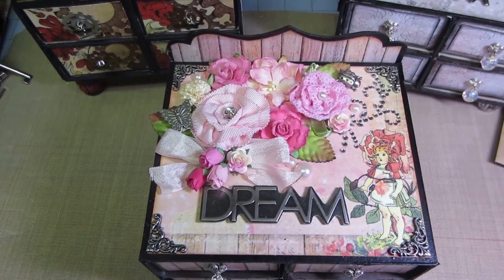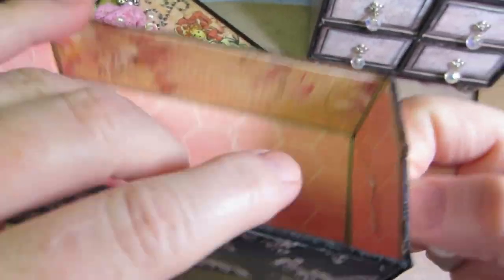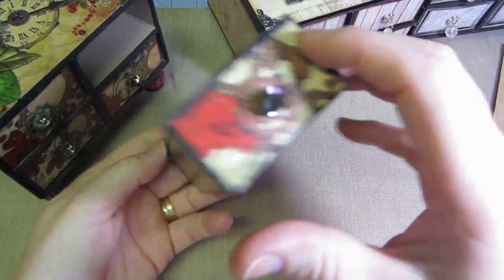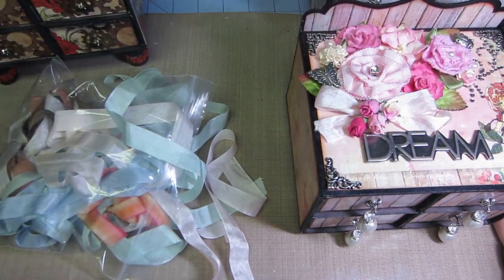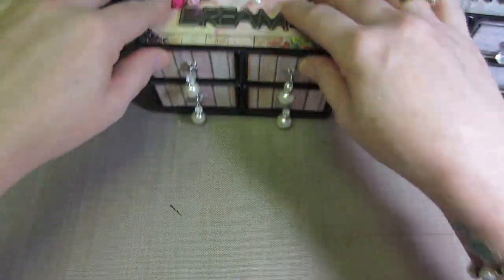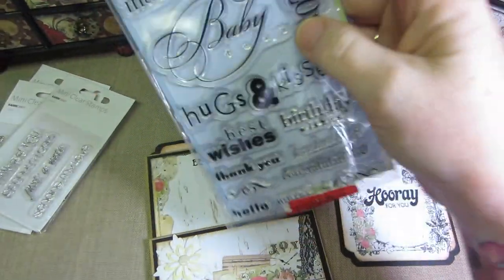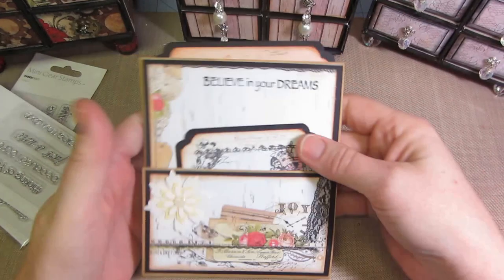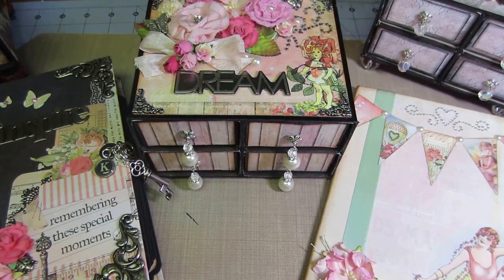Match box Dresser and Paper Bag Card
Some graduation gifts I made for my neighbor Kelsey.